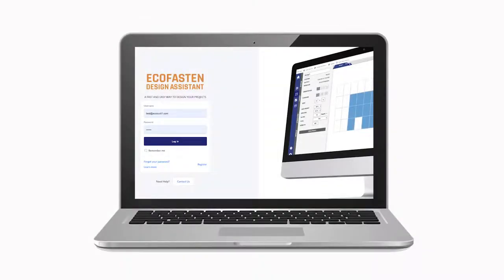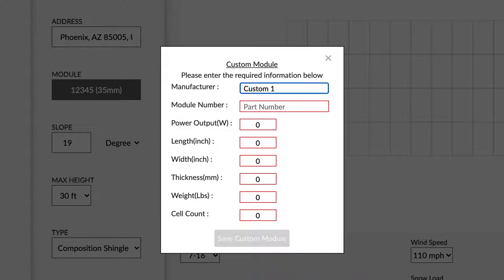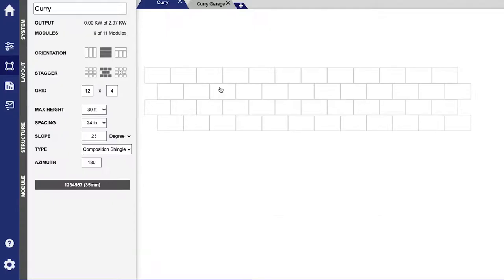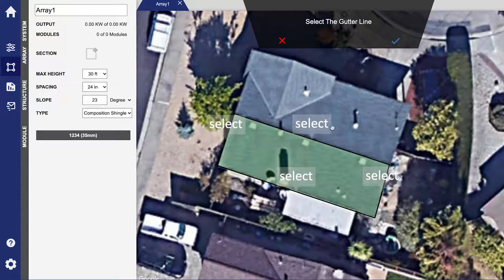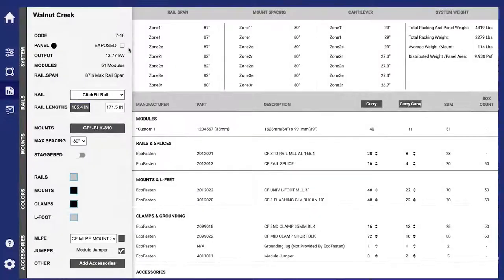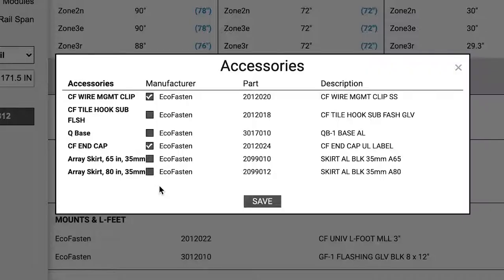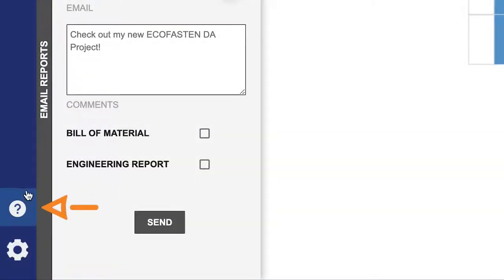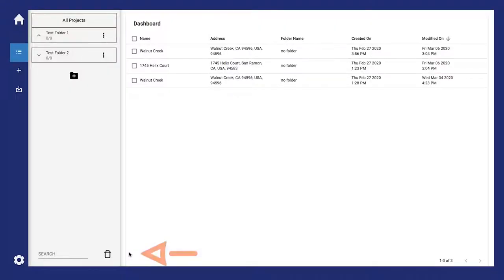Watch & Learn How to Use EcoFasten’s Easy-To-Use Design Assistant Calculator Tool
The Design Assistant is a sophisticated, yet easy-to-use solar project calculator tool that’s compatible with our most popular rooftop solar mounting systems, the rail-less RockIt, and the rail-based ClickFit.

The Design Assistant enables users to design advanced solar project layouts over satellite imagery or customizable worksheets and is designed to be compatible with most industry PV module manufacturers and PV module sizes. Quickly calculate the project layout as well as the necessary attachment components needed for a successful installation.

The innovative Design Assistant calculator tool takes ASCE 7-10 & ASCE 7-16 into design consideration and will provide you with an array layout, module spacing recommendations, Bill of Materials, and engineering reports specific to your rooftop solar project. Start designing your next solar project today!